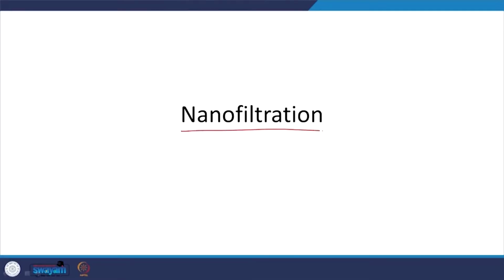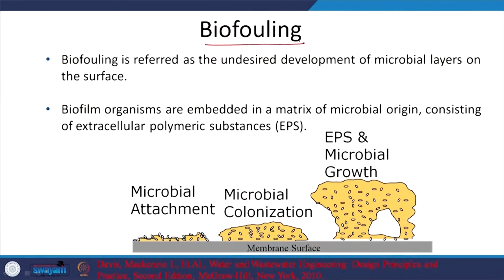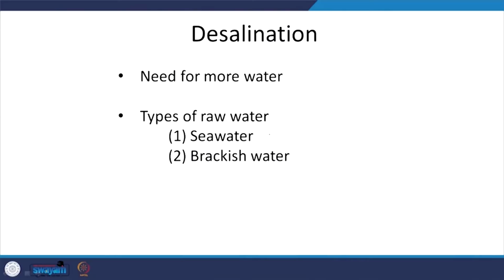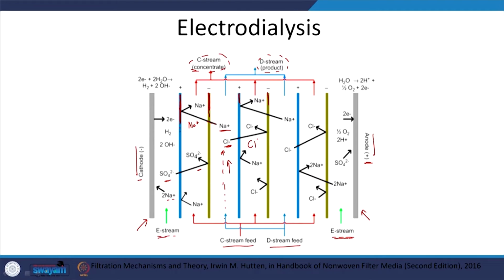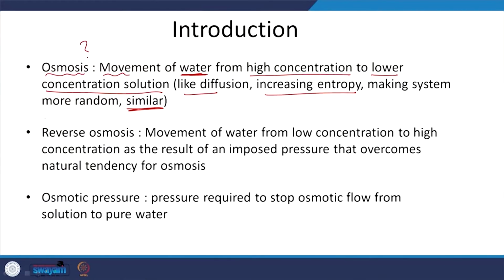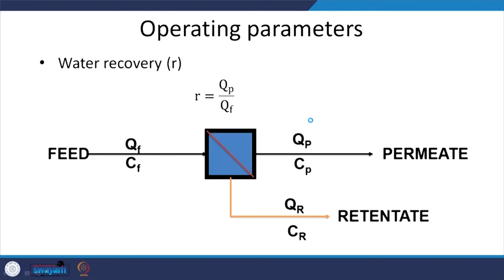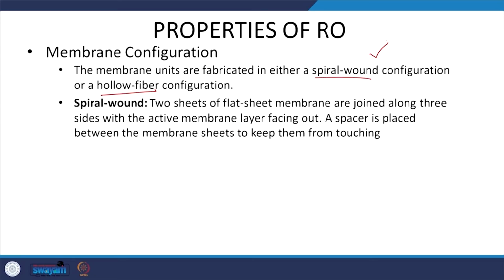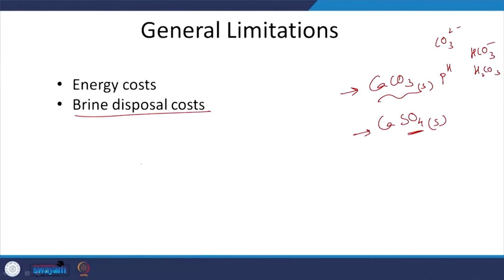Lecture 54: Nanofiltration and RO